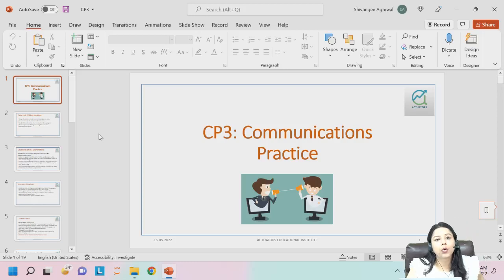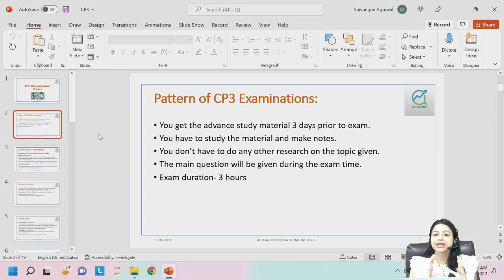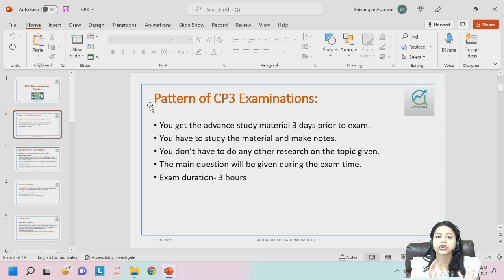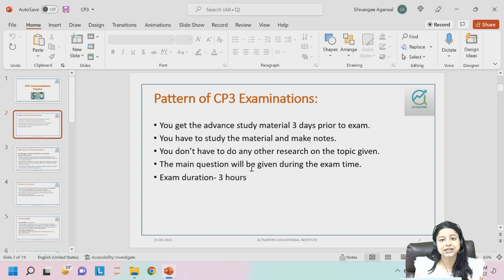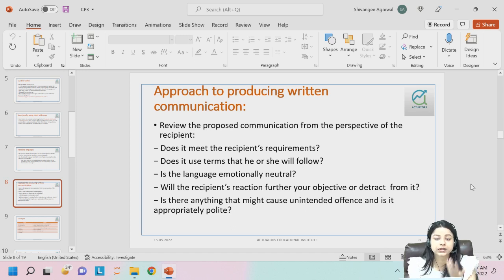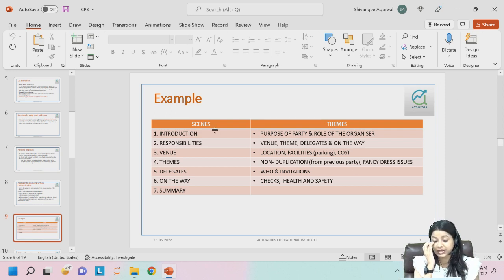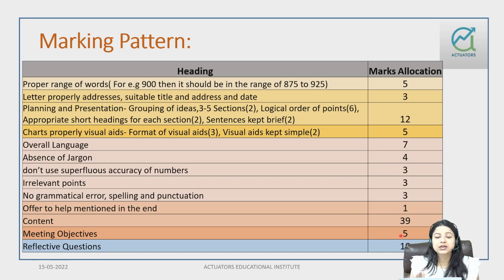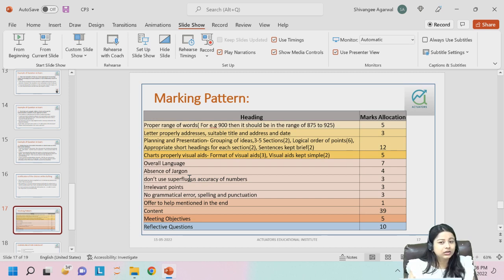CP3 : Communication Practice | Introduction Class | By Shivangee Agarwal | IFoA | IAI